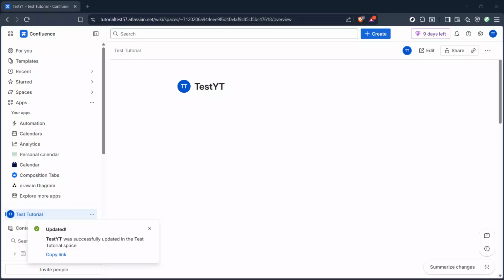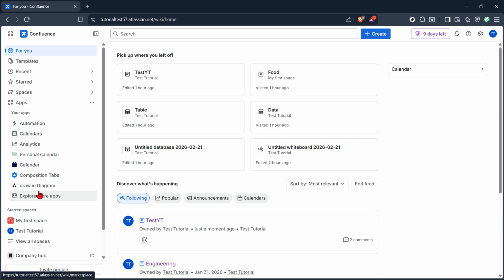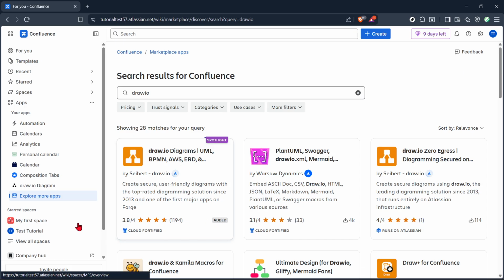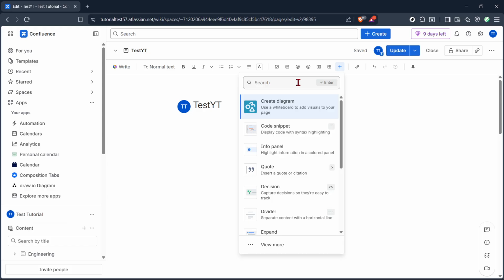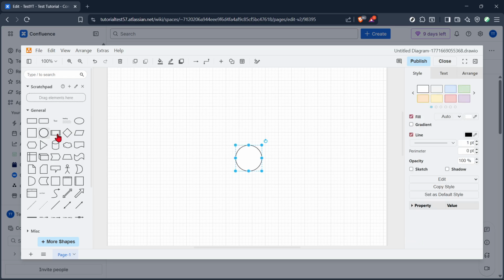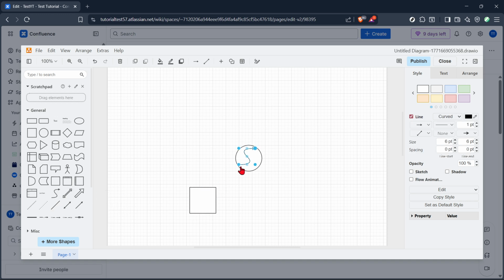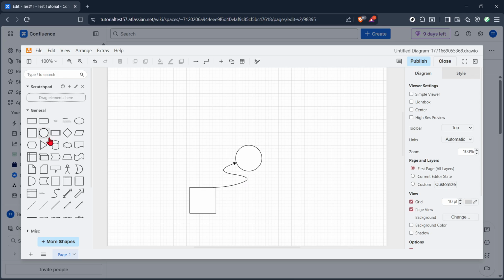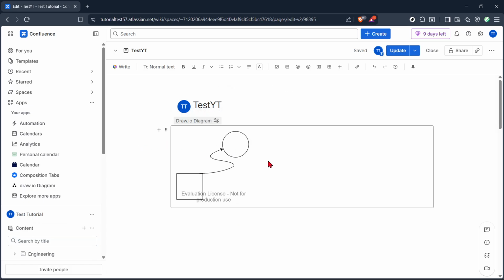How To Create A Decision Tree Diagram In Confluence [2026 Guide]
How To Create A Decision Tree Diagram In Confluence